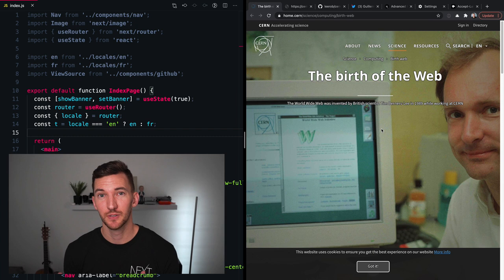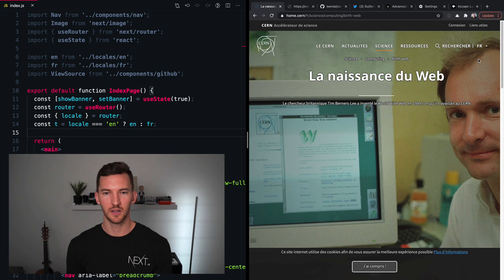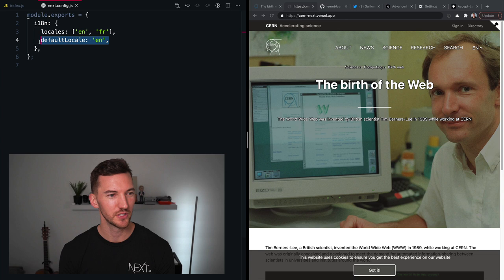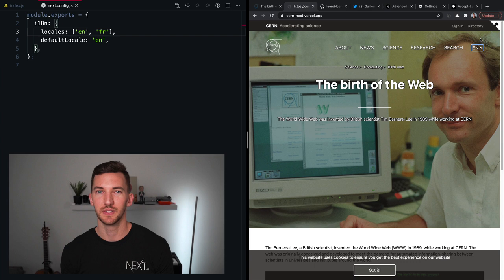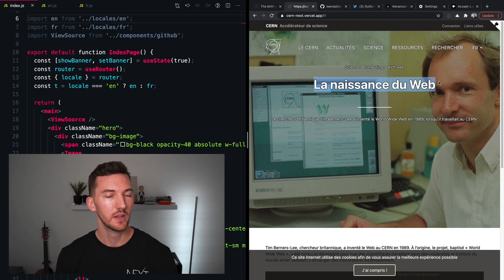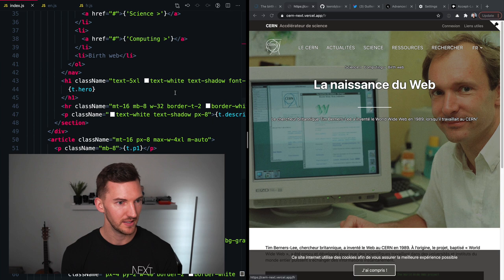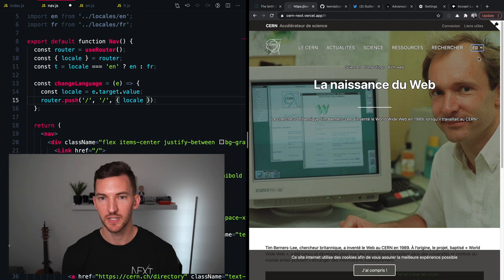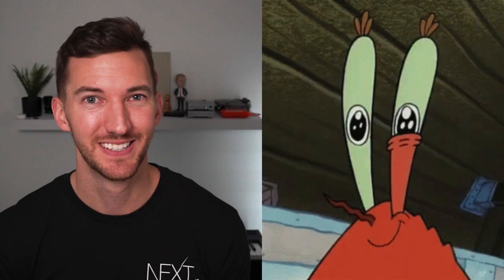Internationalization (i18n) with Next.js!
Learn how to use Internationalized Routing with Next.js to support multiple languages on your site!

0:00 – Introduction
0:46 – Routing + Localization
1:04 – Example Site We're Rebuilding (Before)
2:22 – Next.js + Tailwind i18n Demo (After)
3:07 – Enable Multiple Languages with Subpath Routing
4:34 – HTTP Accept-Language Header
5:29 – Localizing Content
6:56 – Routing to Other Languages
8:06 – Next.js Image Component, Pre-Rendering
8:57 – Conclusion